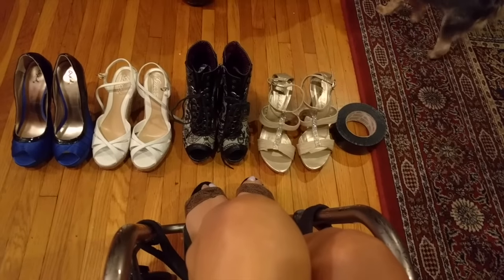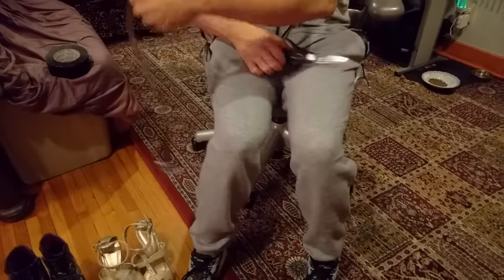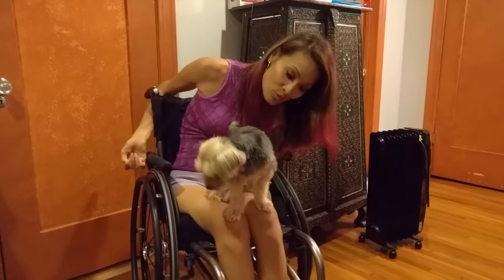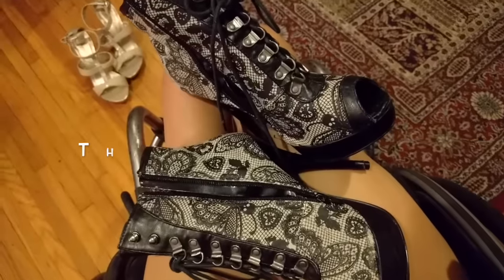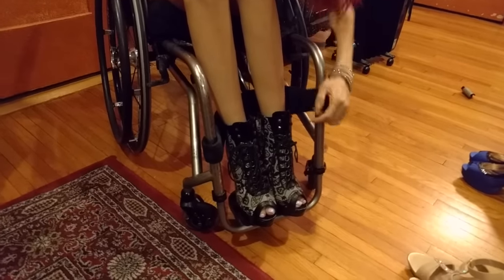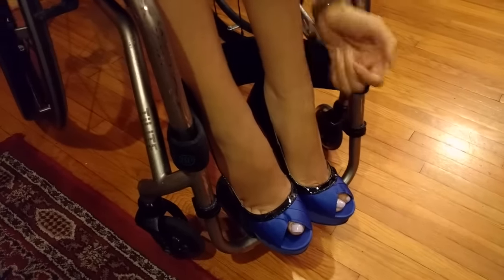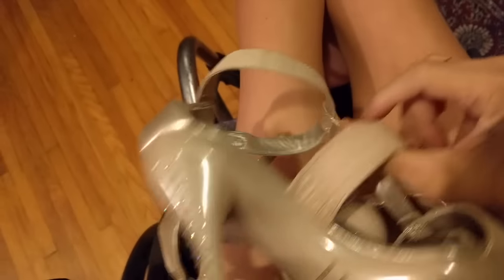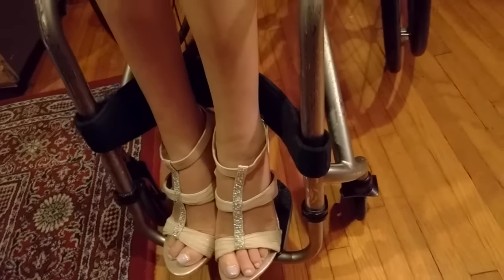''How a Paralyzed Diva Wears Heels on Wheels!'' w/ "PUSH GIRLS'' TV star Angela Rockwood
For TidbitThursday: This video is about the famous question that Angela Rockwood always receives, ''How do you wear High Heels on Wheels?'' Angela takes you into her closet, picks out 5 different high highs and demonstrates the raw behind the red carpet view "Q.V.C." STYLE (QUAD VIDEO CAM) of how a QuadDiva rocks Heels on Wheels!

 & WATCH 👁👁 every single day, because there will be a different theme.